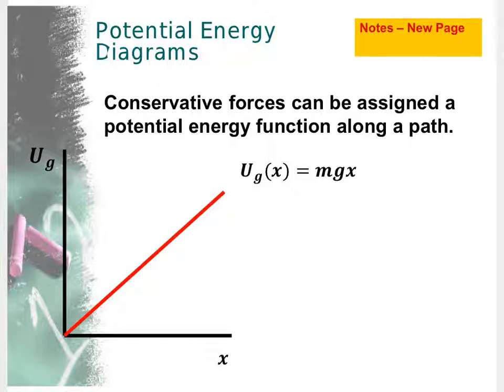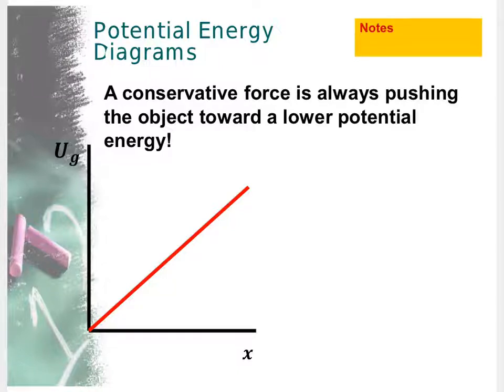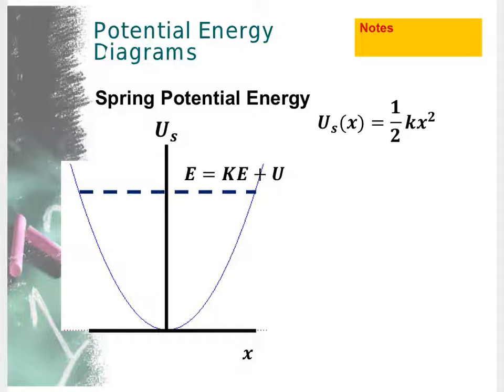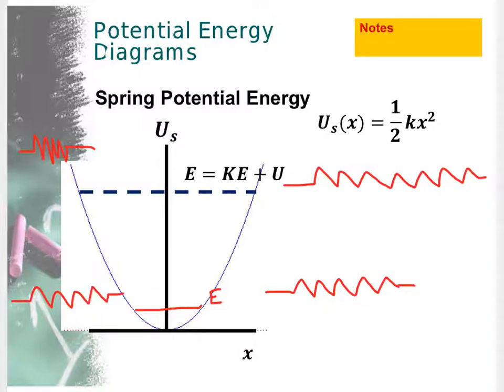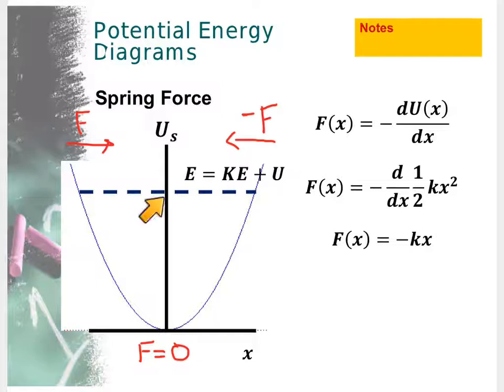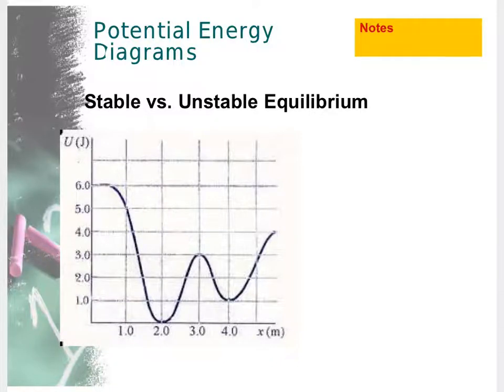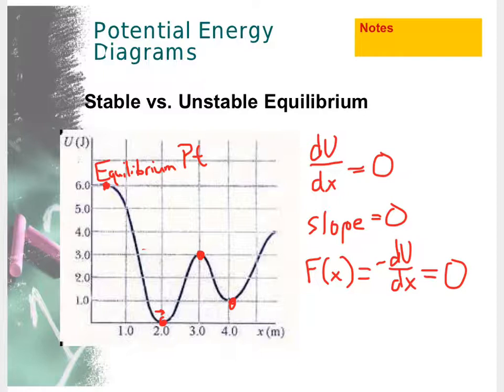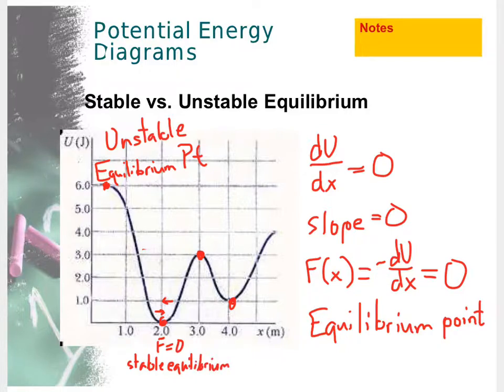Lesson 3.1.7 video